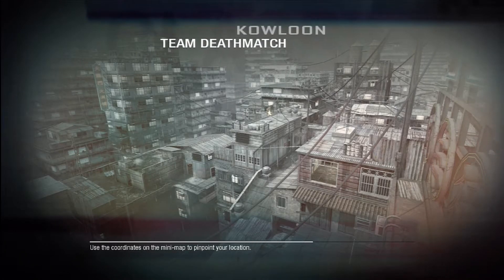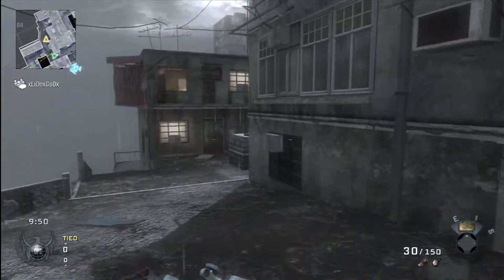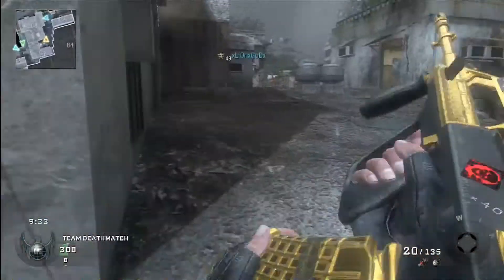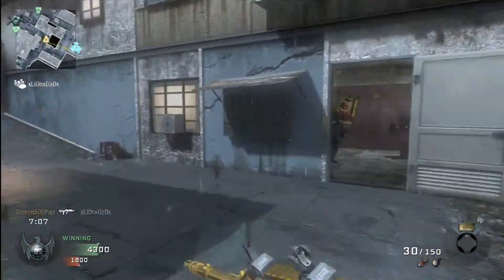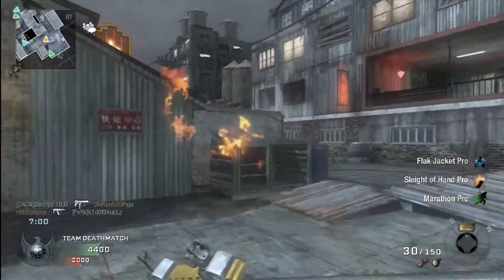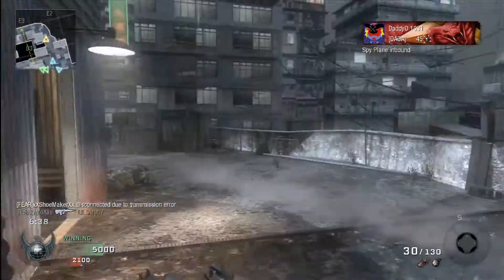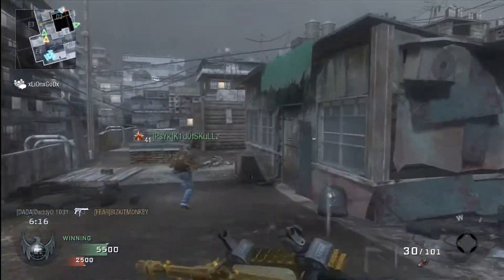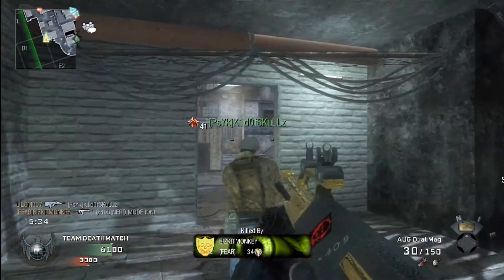Black Ops: The Barracks- Respect the AUG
Thanks for any and all support given to this channel! Check out the following links to websites I use, and or you can find me when I need players!